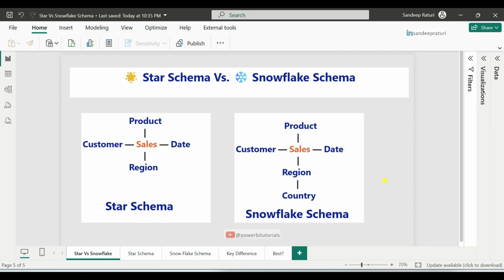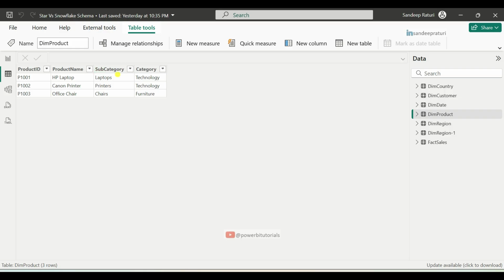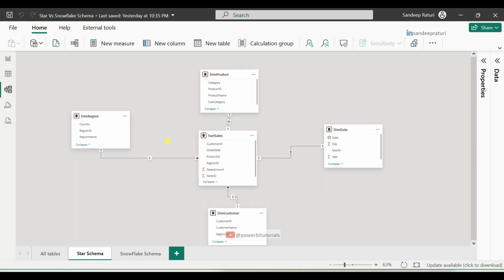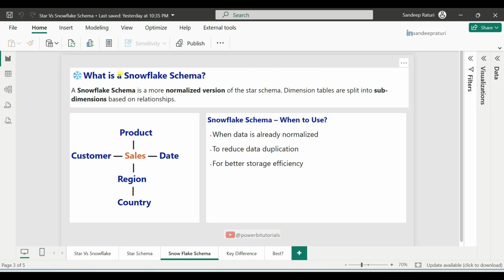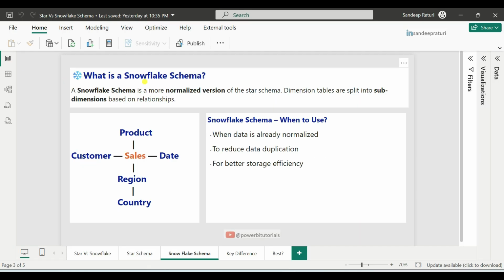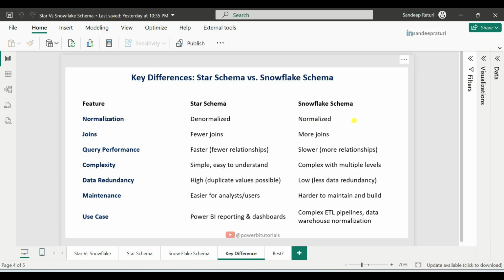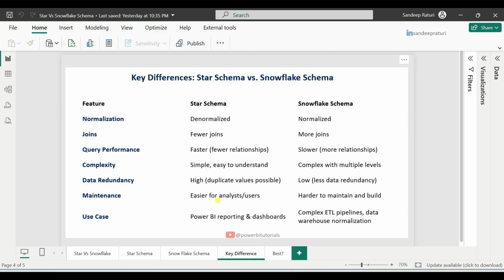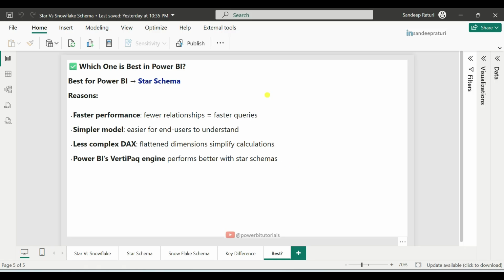#40 - Star Schema vs Snowflake Schema in Power BI | Key Differences & When to Use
Star Schema vs Snowflake Schema in Power BI | Key Differences & When to Use

Star vs Snowflake Schema Explained with Example | Power BI Data Modeling

Star Schema or Snowflake Schema? Which is Best for Power BI?

Power BI Modeling: Star Schema vs Snowflake Schema | Complete Guide

Star vs Snowflake Schema | Use Cases, Pros & Cons | Power BI Tutorial

Which Schema to Use in Power BI? Star vs Snowflake Simplified

Star Schema vs Snowflake Schema | Best Practices for Power BI Beginners

Data Modeling in Power BI | Star vs Snowflake Schema Explained

Power BI Data Modeling Tutorial: Star Schema vs Snowflake Schema

When to Use Star or Snowflake Schema in Power BI? Full Comparison